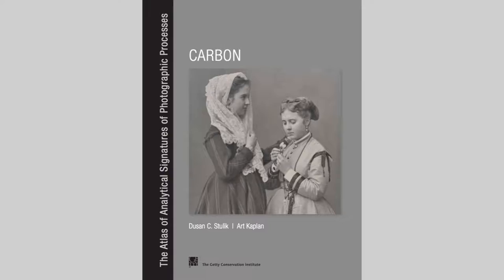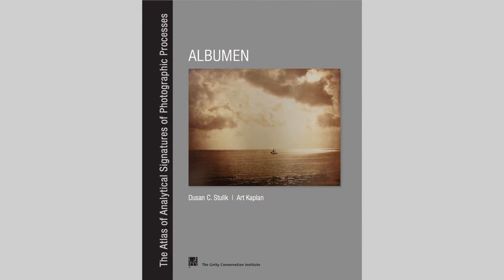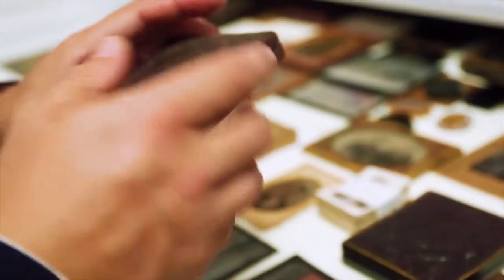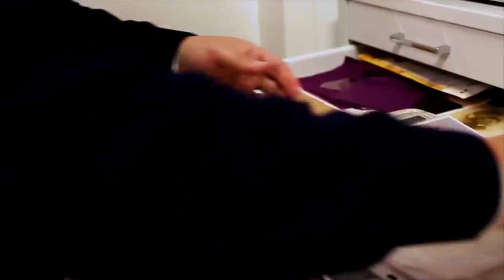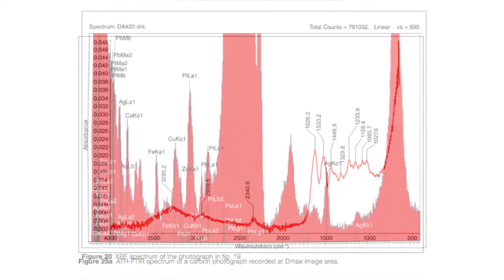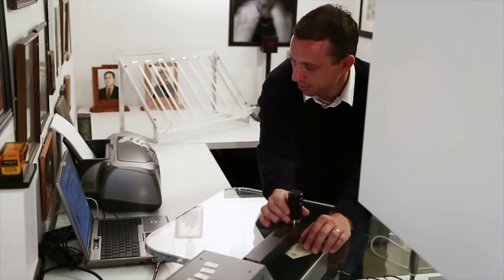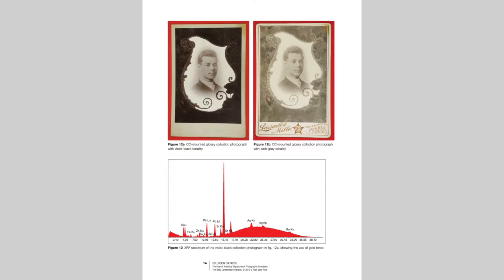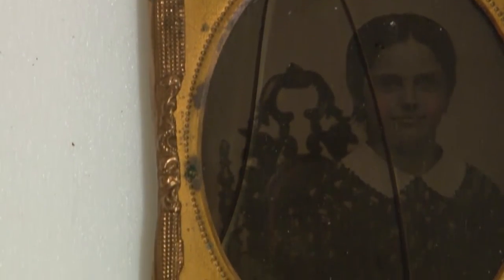Atlas of Analytical Signatures of Photographic Processes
This video is an introduction to the online resource "The Atlas of Analytical Signatures of Photographic Processes," which documents the chemical fingerprint of every known, and some previously unknown, means of making photographs.

The first eleven chapters of the Atlas are now available free